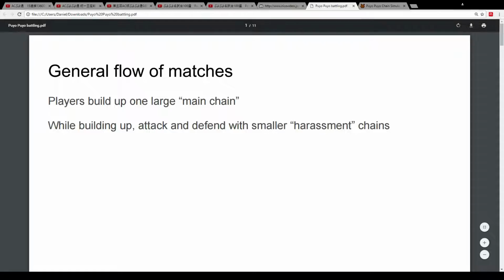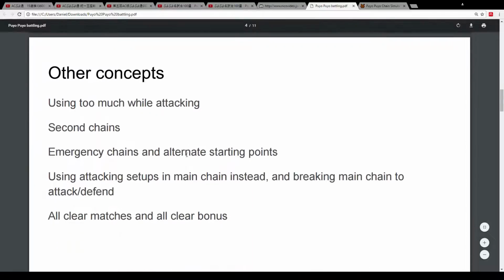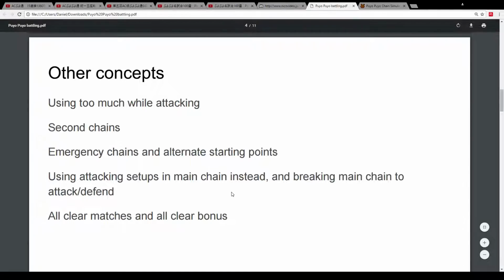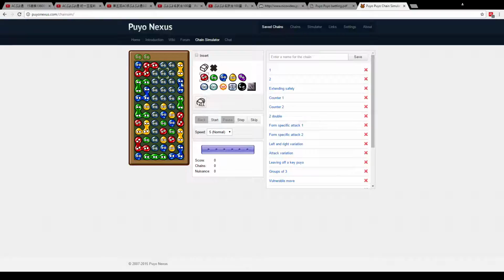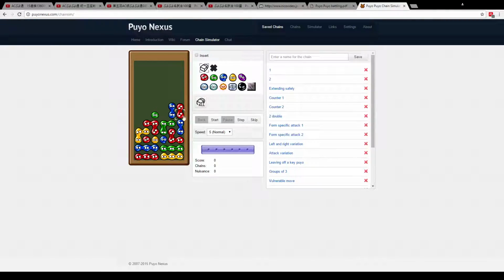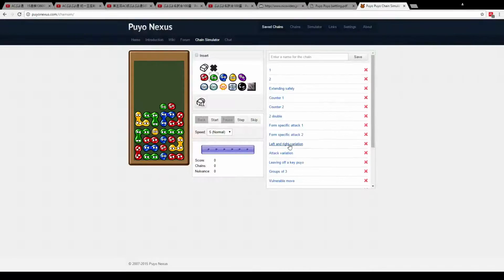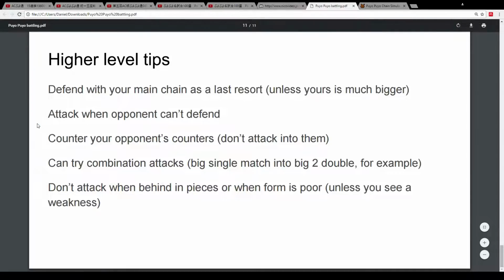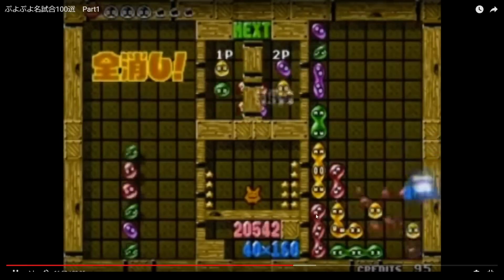Puyo puyo battling: high level concepts and attacking/defending tips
Part 1 - Concepts
0:00 General flow of matches
2:34 Sending main chain first leads to a disadvantage
3:13 Countering, receiving garbage, and watching your opponent
7:22 Other concepts

Part 2 - Tips and techniques for actual play
14:58 Basic safe play
21:00 Tips for attacking
25:20 Flexible attacking and defending
32:36 Playing with limited screen-watching
36:17 Covering your weaknesses
39:54 Higher level tips
46:08 A few interesting matches from top players

Trying to use the tips in this video will probably be difficult until you're able to build large chains quickly and consistently.

For current (as of upload time of this video) content, some top Puyo Puyo streamers now playing Puyo Puyo Tetris on twitch include You can also find some puyo puyo streamers on niconico.